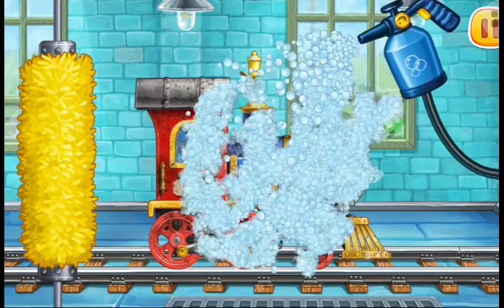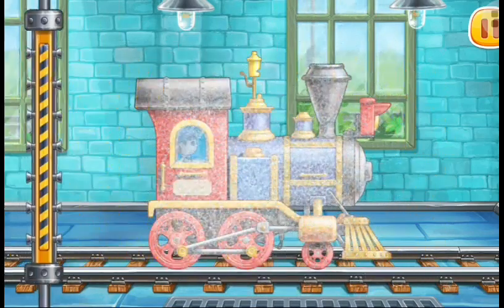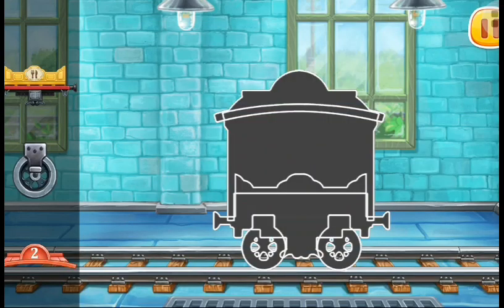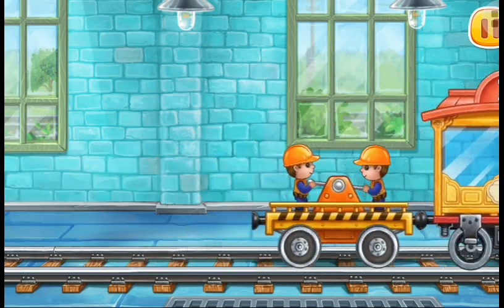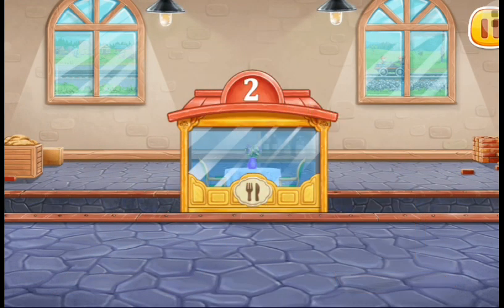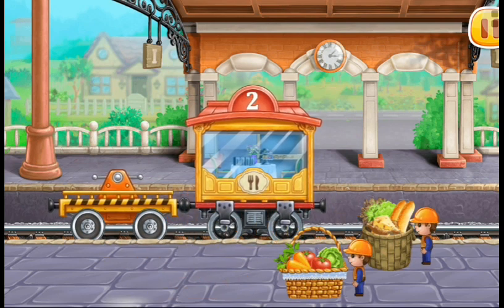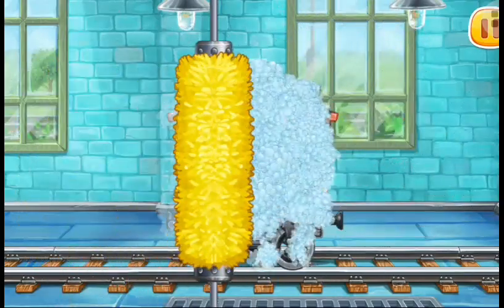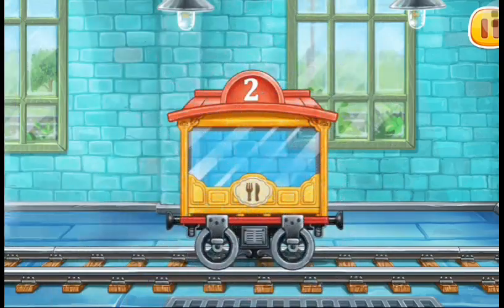train reached at railway station for picking passenger kids learning video